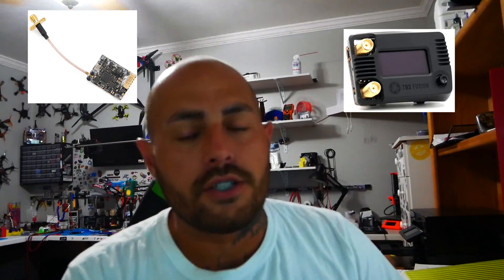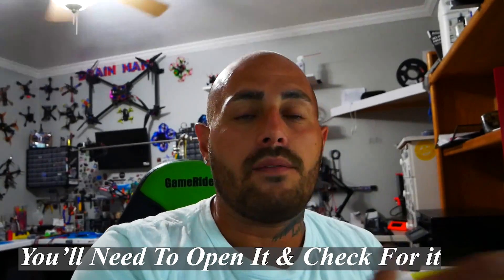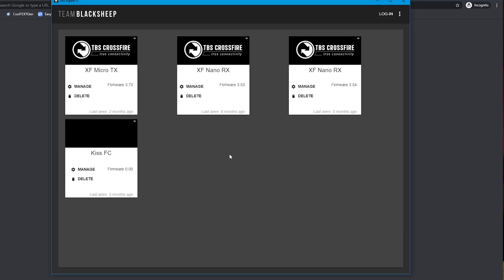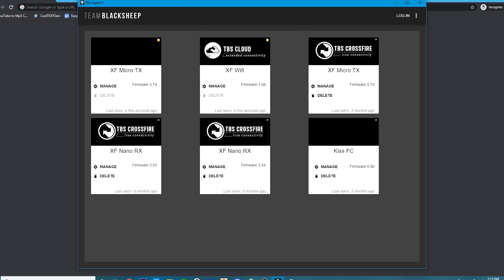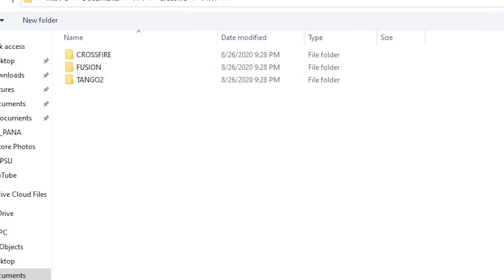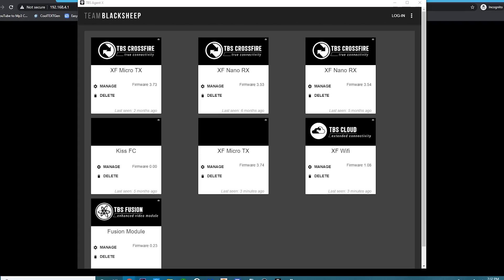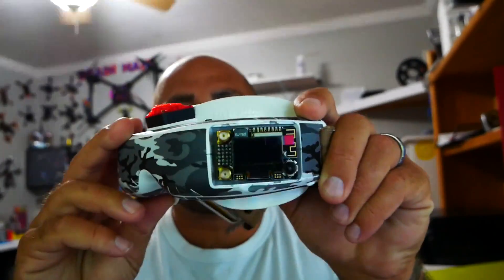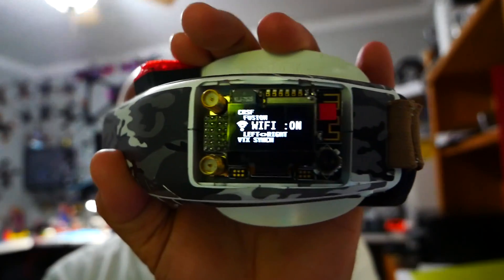TBS Crossfire Ecosystem! How To Make Them All Communicate With Each Other! Crossfire WiFi/TBS Cloud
Did you know TBS Crossfire is designed to communicate to all of it's components! You can set it up, to when you change channels on your quadcopter or in your goggles the other devices will just follow! This is just the beginning of what Crossfire is beginning to implement! Learn how to do it all step by step in this video!

Here is the website for XF WiFi:
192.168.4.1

JR Adapter Needed For Crossfire TX (Sometimes):
If your unsure, open the module and look for the WiFi components

▶️Blue Loctite:

▶️My Scope:
▶️Cheap Version:

▶️My Soldering Iron:

▶️1.5mm Driver:

▶️Screw Pack:

▶️Bench Power Supply:

▶️My Camera Used:

▶️My Cam Mic: